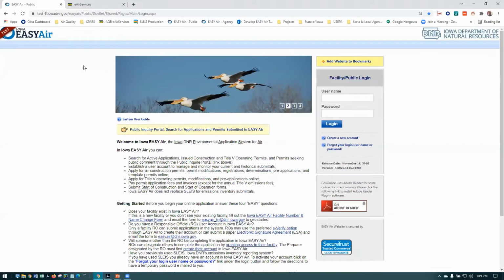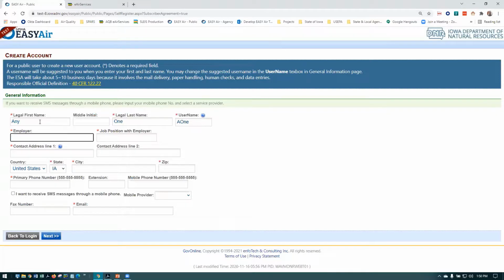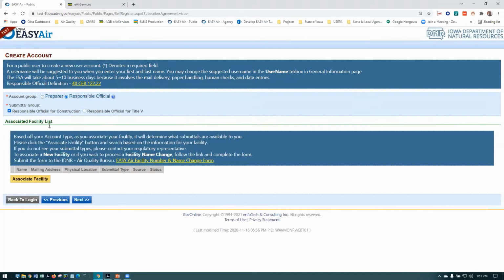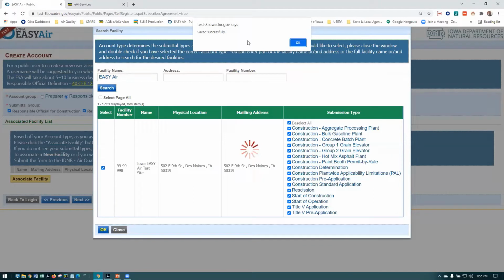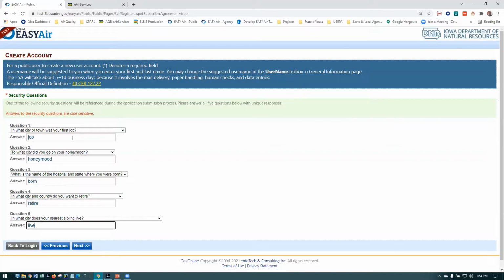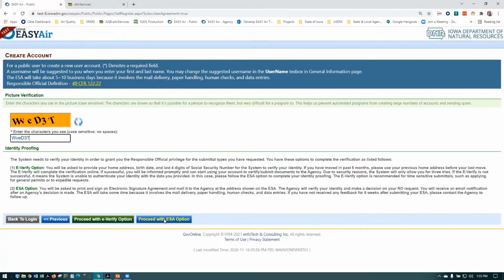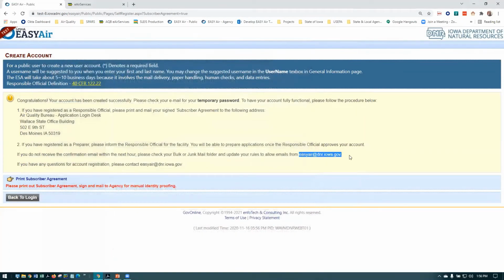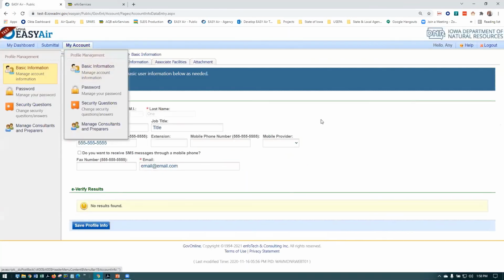EASY Air - RO Account Instructions, Iowa DNR